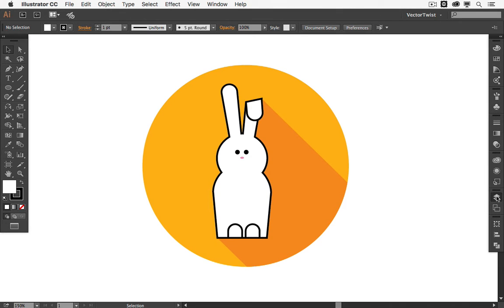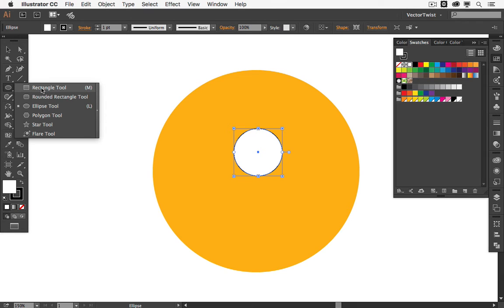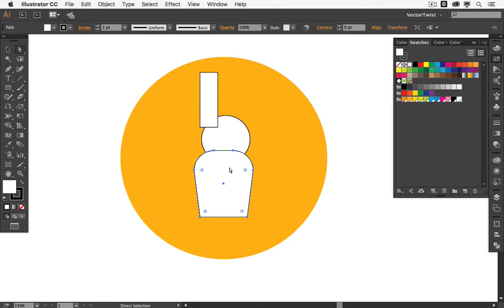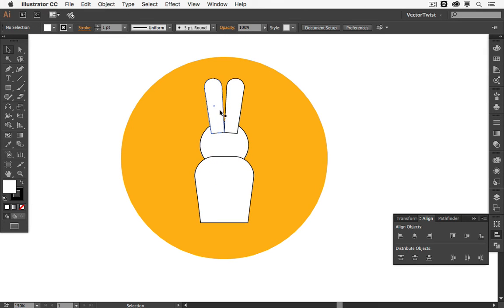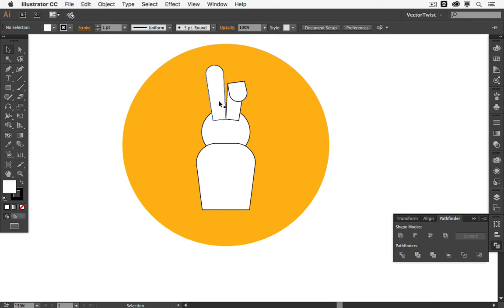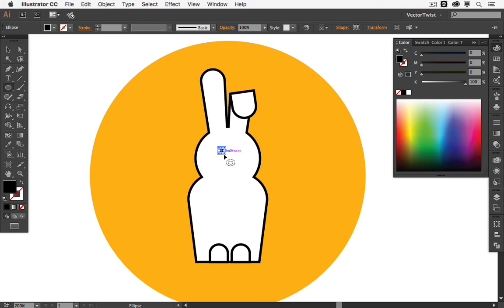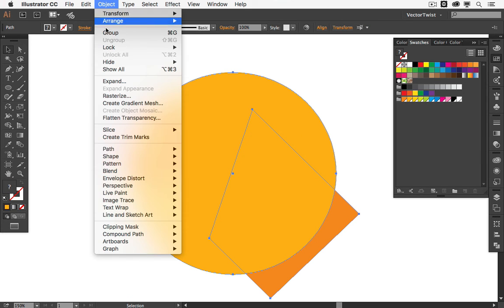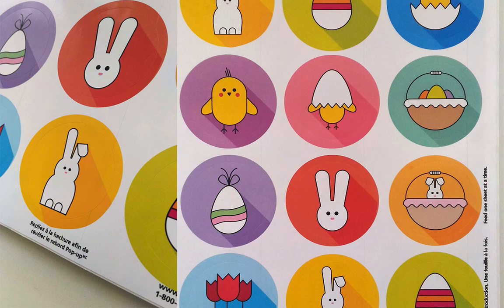How to Draw a Cute Easter Bunny Icon in Adobe Illustrator CC